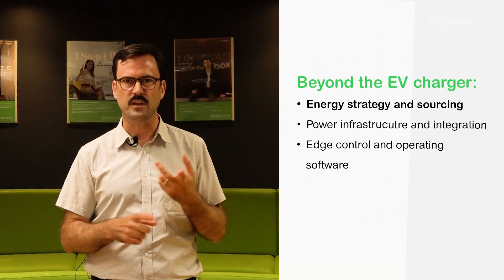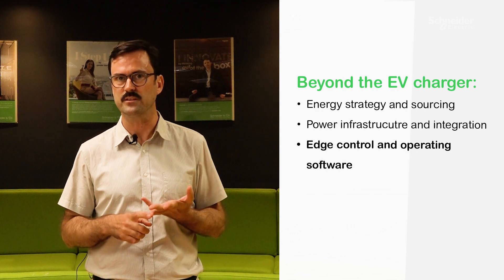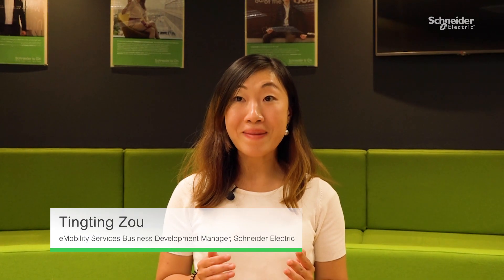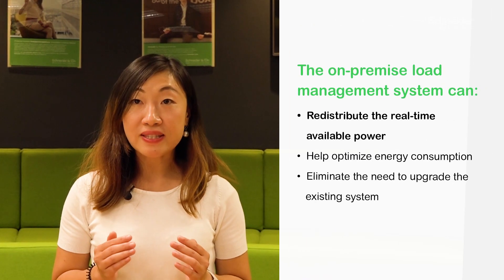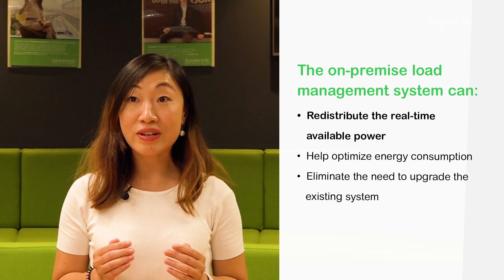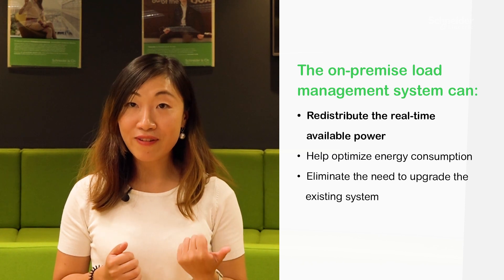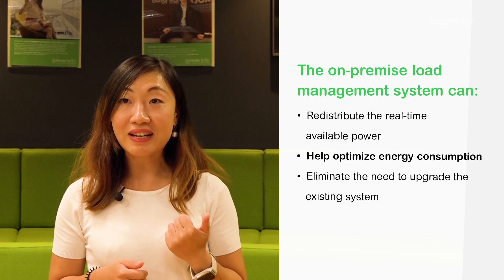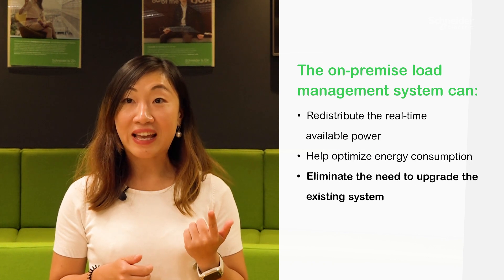Discover More About eMobility Services | Schneider Electric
As more and more building owners and facility managers adopt EV infrastructure, eMobility services are here to reassure and support them along their journey.

From knowing how to set up EV infrastructure and planning the design phase to how we can support them during turbulent times and maximize efficiency, eMobility services are here to help. Discover eMobility services now.